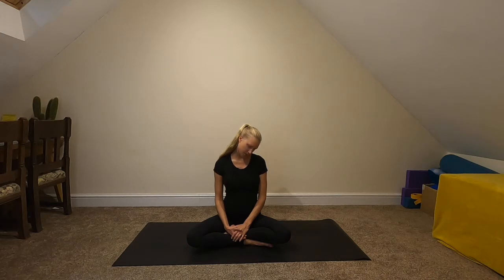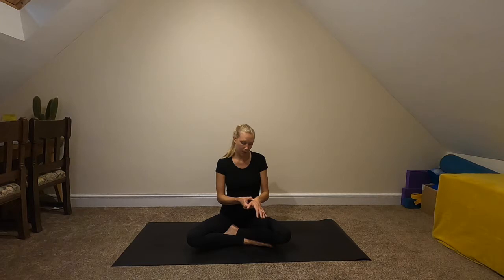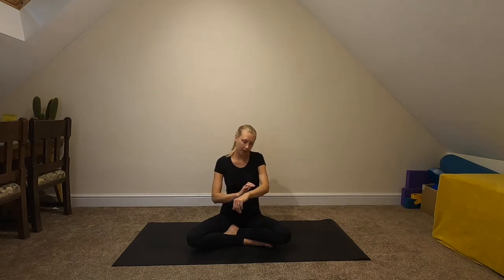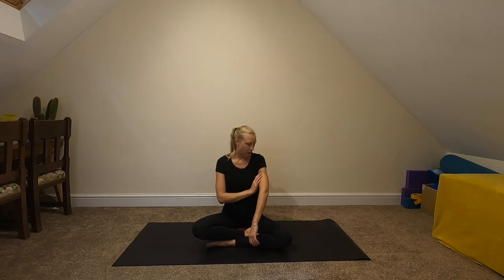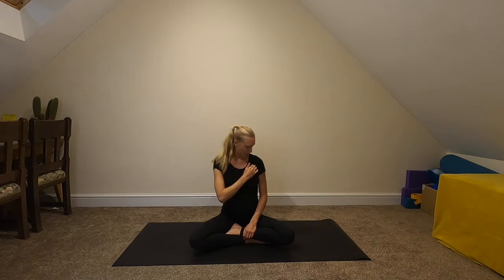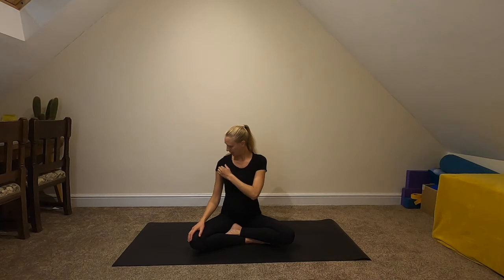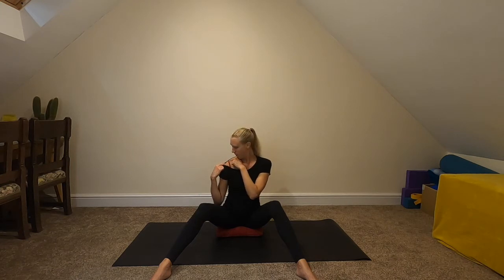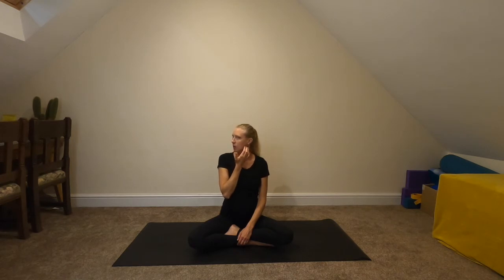Upper Body Self Massage Tutorial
Learn how to give yourself some much needed TLC with this massage tutorial. Release tightness through your arms and into your neck and shoulders, finishing with a well-deserved head massage. Bliss!
Props: None needed